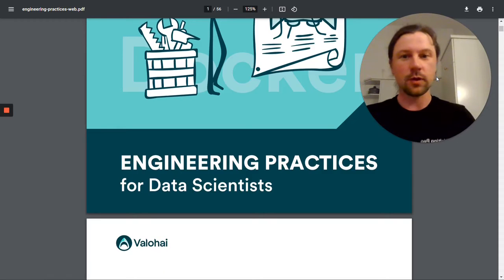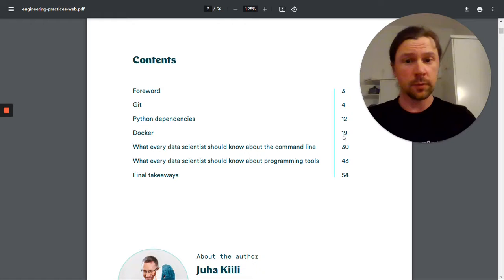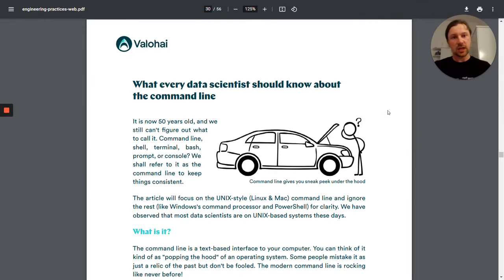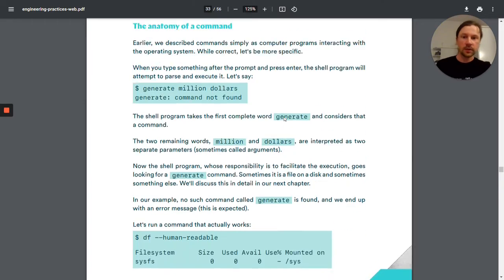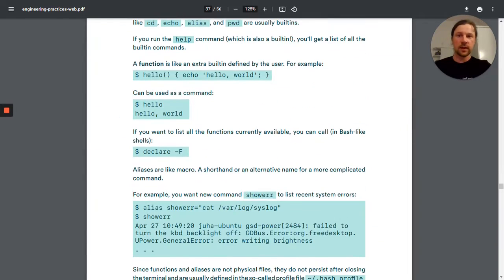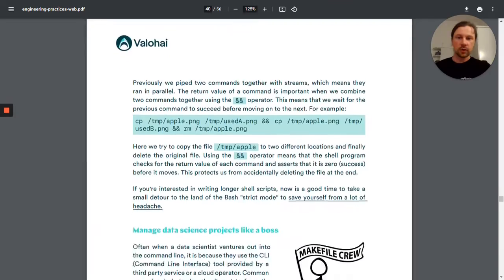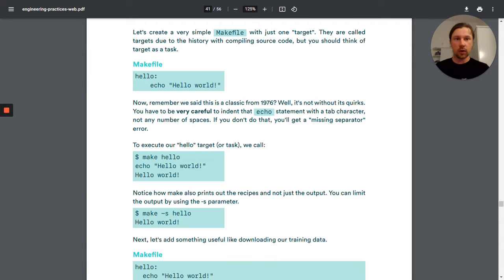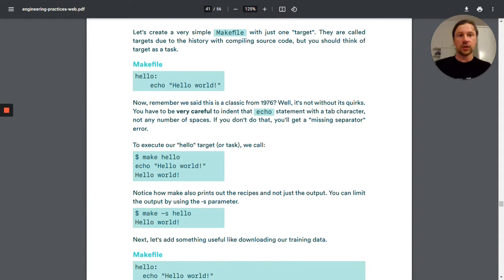Best Engineering Practices for Data Scientists - free ebook by Valohai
Want to learn about best engineering practices for your next data science project?

Check this free e-book from Valohai that covers

- Git
- Docker
- Managing Python dependencies
- Bash and command line
- Dev tools (also make!)